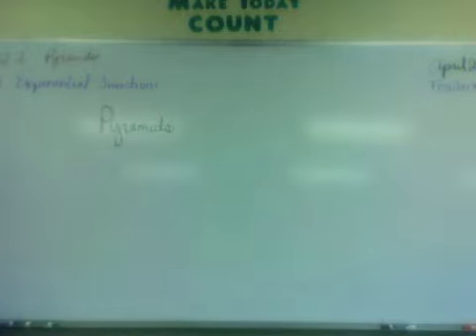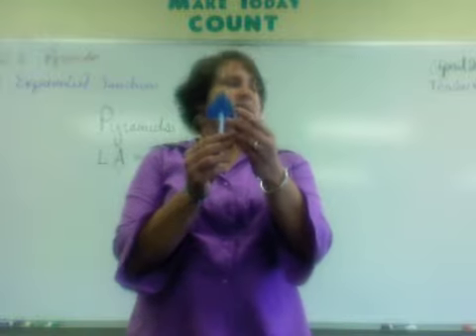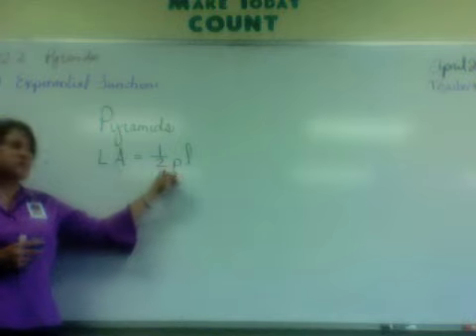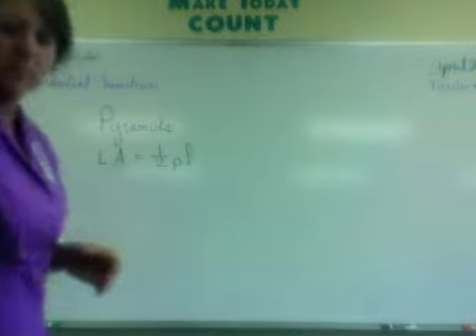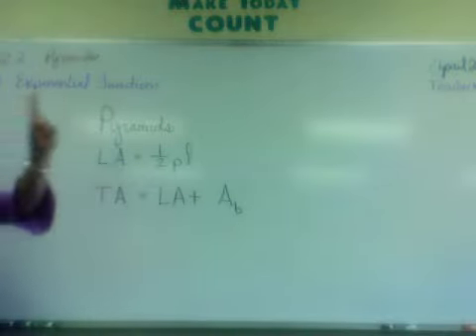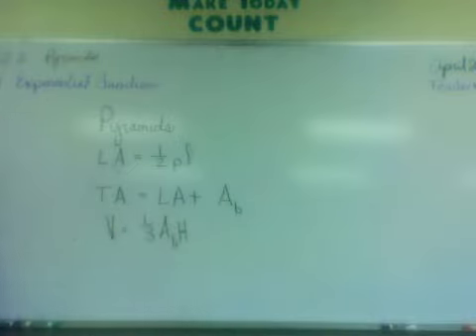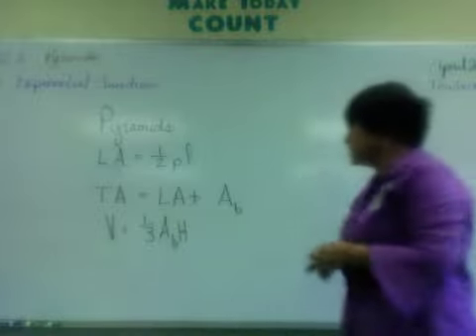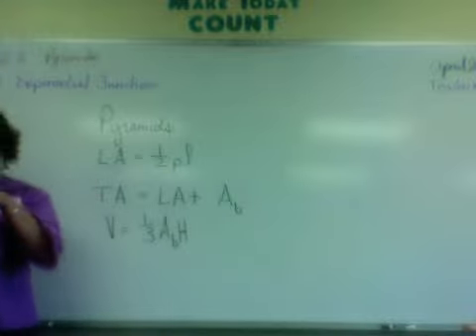Geom 4-24 Part 1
Section 12.3 Cones